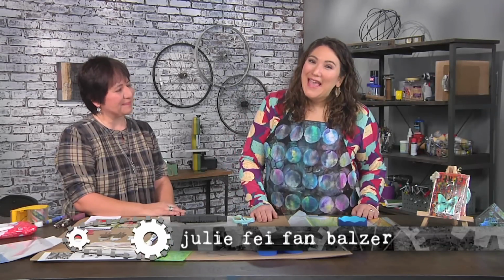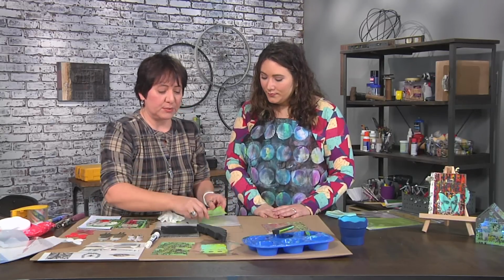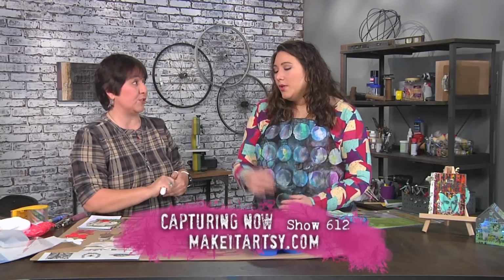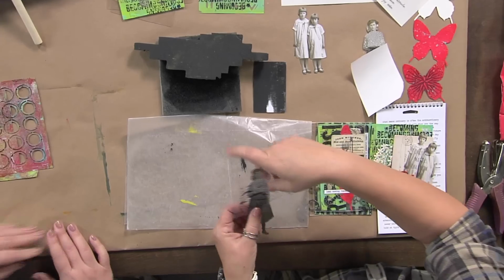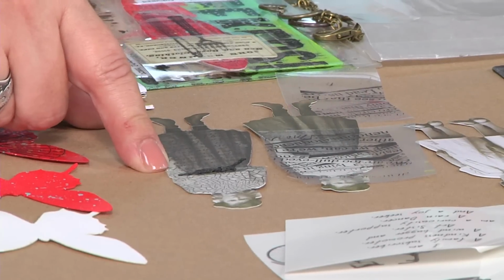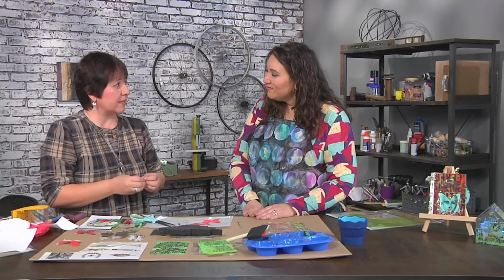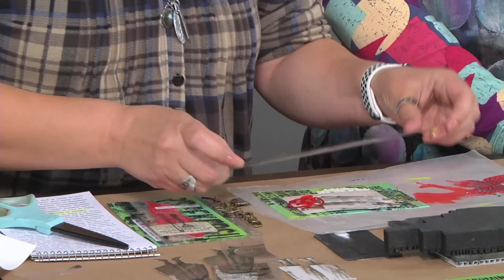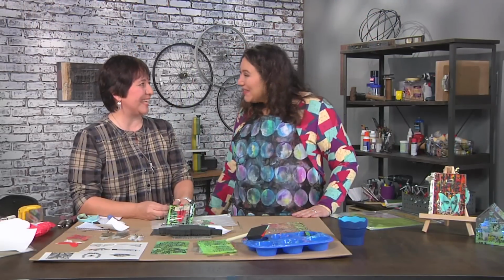Learn how to make a clear journal cover on Make It Artsy with Cat Kerr (612-2)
Today is all about the present and capturing the “now” in your life. Cat Kerr’s journal is a perfect project for capturing the “now. You are enticed by glimpses of the rest of the pages through the cover. She uses Clear Craft Plastic from Grafix. Learn how you can include more art in your life with projects like this on Make It Artsy!

You can find the Clear Craft Plastic that Cat Kerr used